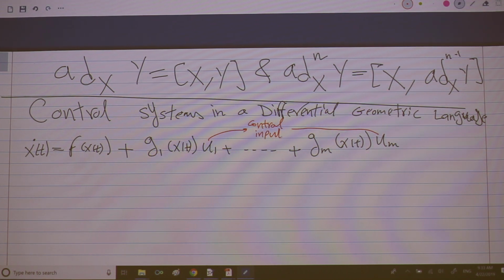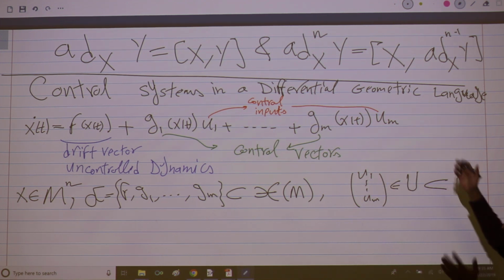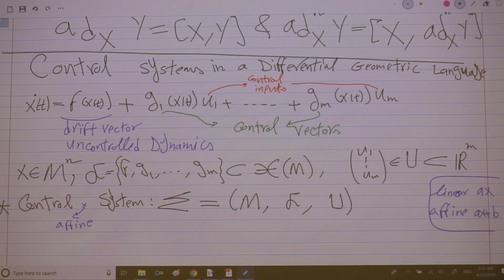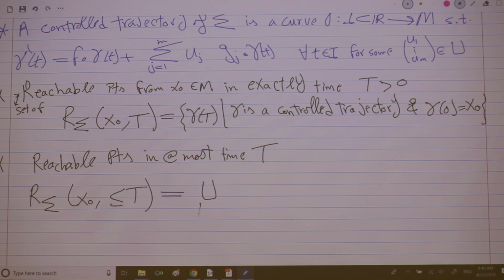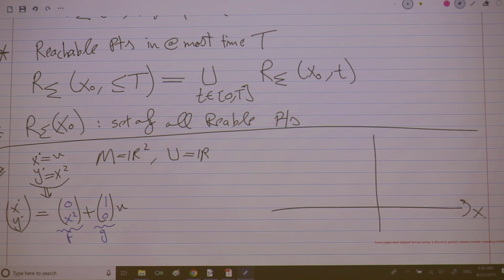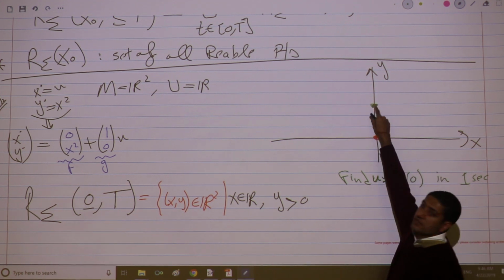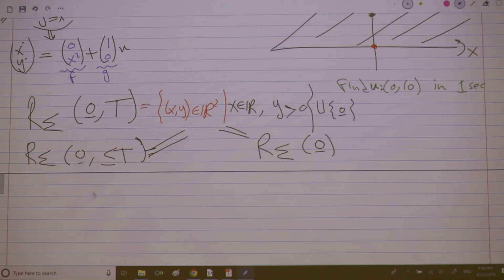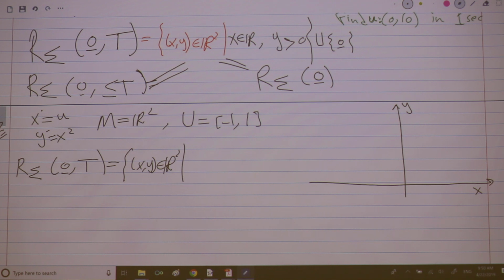Lec07 - P1 (Reachable Sets and Controllability)